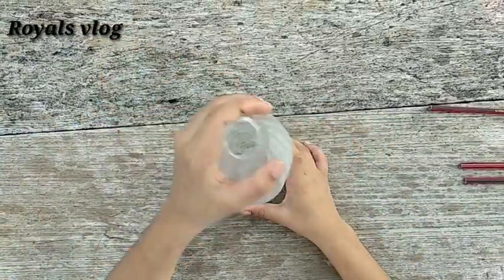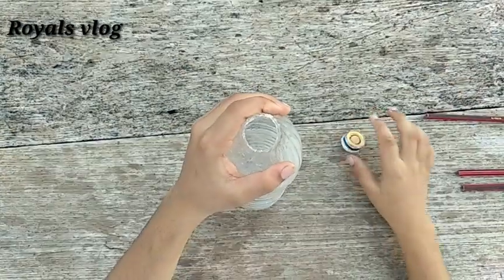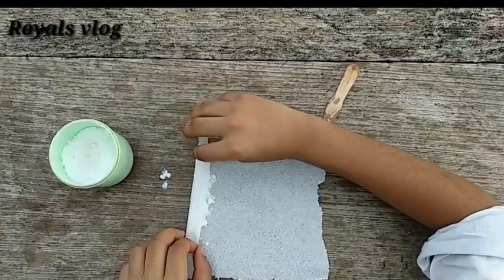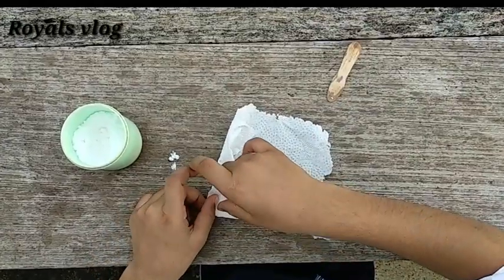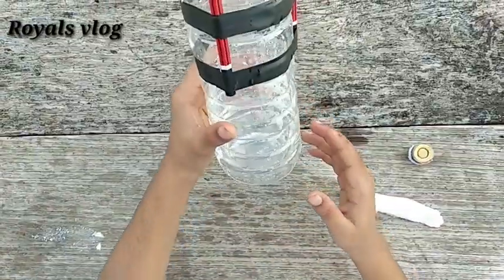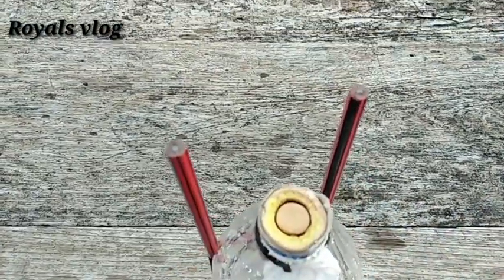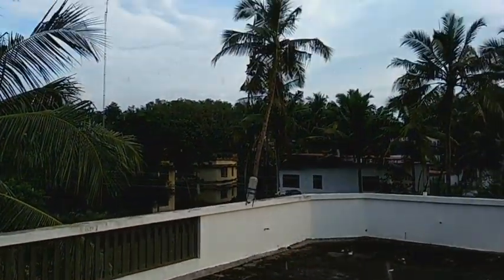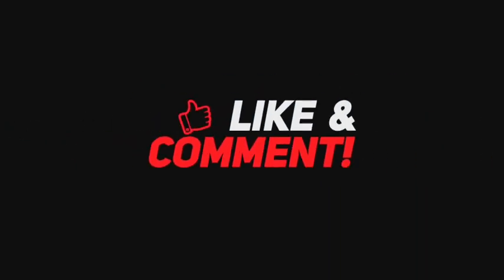SIMPLE ROCKET MAKING EXPERIMENT || vinegar + Baking soda = rocket || How to make a rocket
Hey guys we are back with our new video
here we are making a simple experiment using vinegar and baking soda to make an empty bottle fly just like a small rocket experiment . you can also try this at home.

Hope you you will like this video.